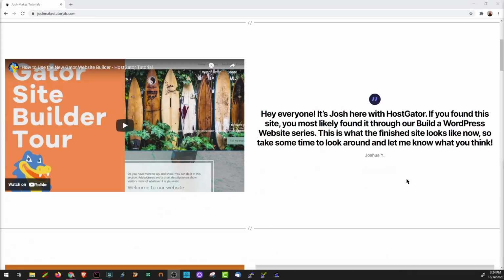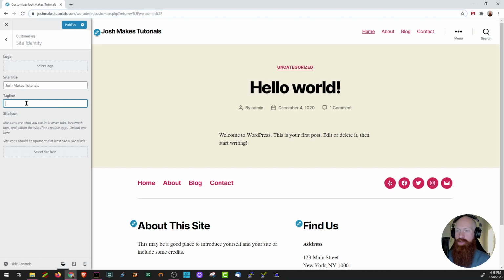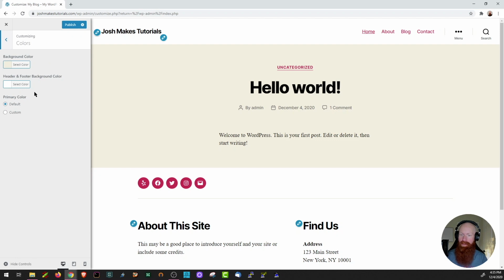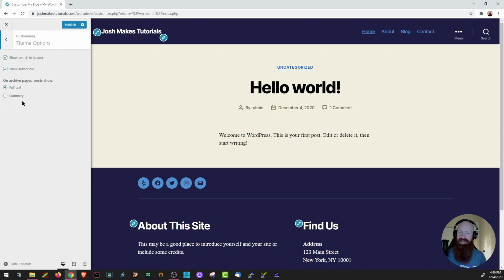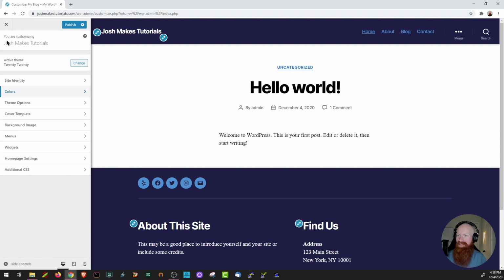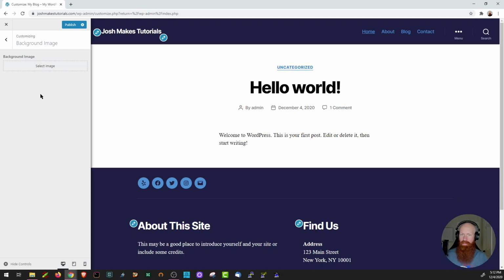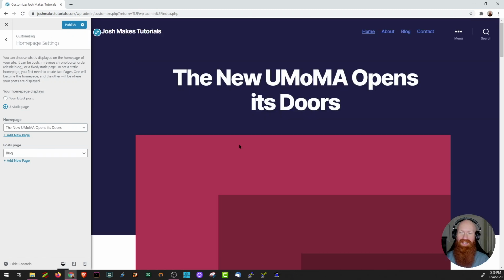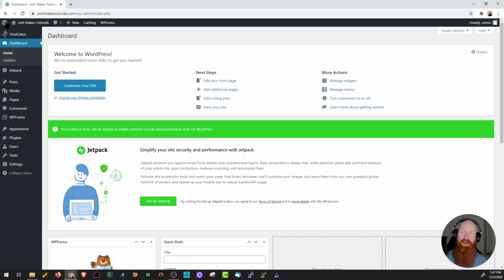How to Customize a WordPress Theme - Ep 2 Workin' with WordPress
Now that we have our theme, it’s time to customize it. Customizing a WordPress theme is one of the most important steps in making your website, well, yours.

In this tutorial, Josh is going to teach you the ins and outs of how to customize a WordPress theme, so follow along as joshmakestutorials.com takes its first steps towards being an awesome site.

In this video you will learn:

What is the Customizer?

The Customizer is WordPress’s place to customize your Theme. Josh will take you through all of the different sections, and explain what they do, all while tweaking things for his own site.

Site Identity/Favicon

The Site Identity is where you will choose your website’s title and tag line, as well as your website’s favicon. A favicon is that little image in the tab of a web page, and one of the first things most people want to get changed.

Altering your site’s color scheme

Josh will show you how to change the colors on your site. Whether you have your colors picked out, or it is a spur of the moment decision, Josh covers all of the bases.

Your Cover Template and Background Image

Josh shows you how to alter your cover template if your site design calls for one, as well as how to add a background image. Make sure to look out for tips on the best practices when it comes to background images.

Setting your Homepage

This is one of the most important stylistic choices that can be made for a site, and Josh shows you how to set your Homepage up how you want it.

00:00 - Intro
00:27 - The Customizer
01:00 - Site Identity/Favicon
01:43 - Colors/Theme Options
02:52 - Cover Template/Background Image
04:21 - Setting your Homepage
05:45 - Wrap Up/Publishing your Site

WordPress Themes: How to pick ‘em, customize ‘em & keep ‘em up to date